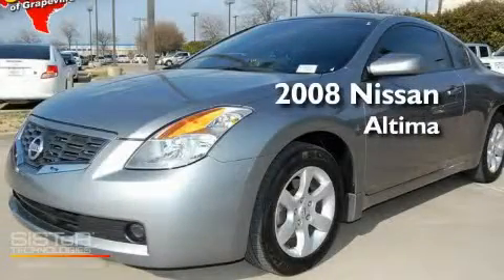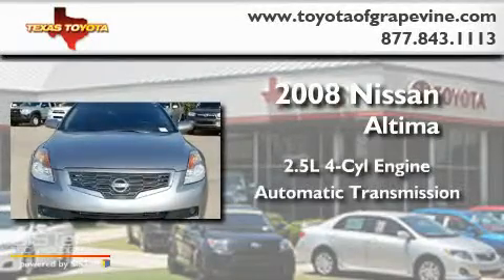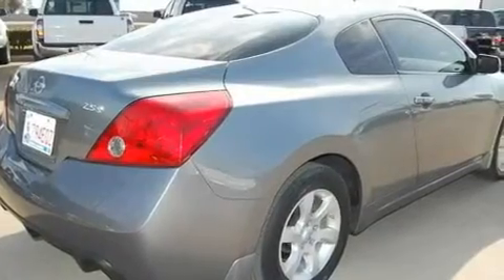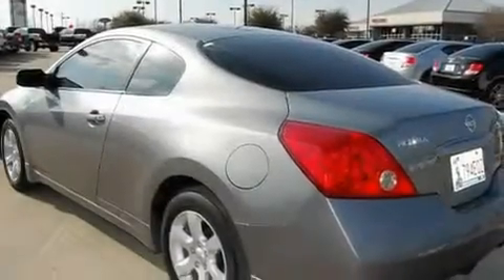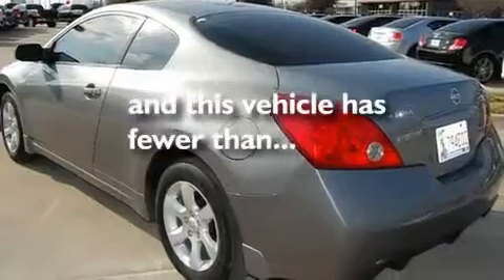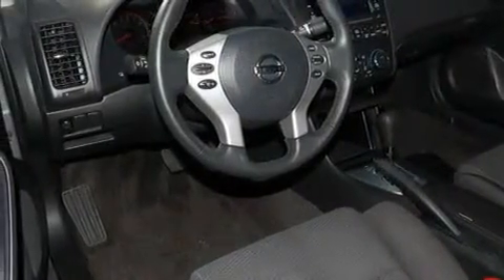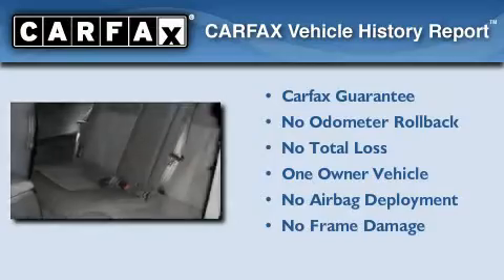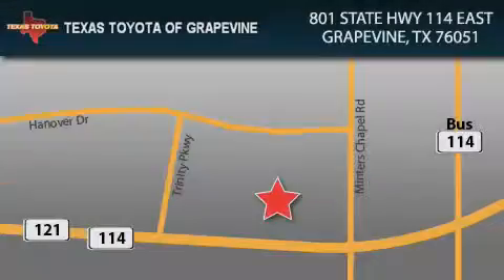2008 Nissan Altima Ft. Worth TX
Year : 2008

 Make : Nissan

 Model : Altima

 Engine : 2.5L 4 Cyl. Fuel Injected

 Trans . : Automatic

 Exterior : Precision Gray

 Miles : 29,081

 801 State Hwy 114 East

 Pre-Owned 2008 Nissan Altima Grapevine TX